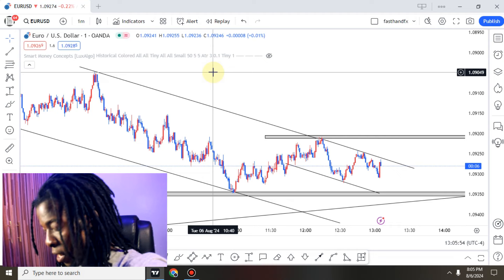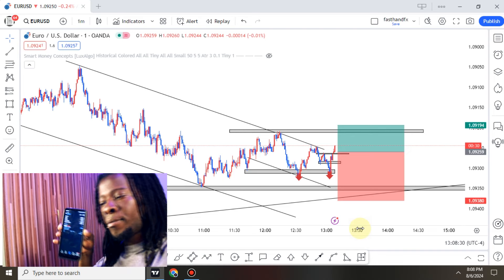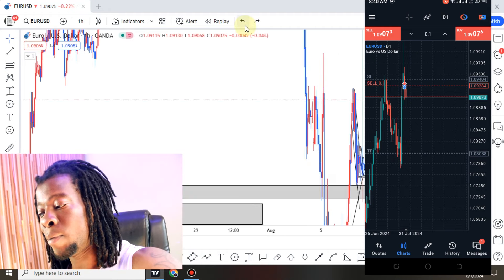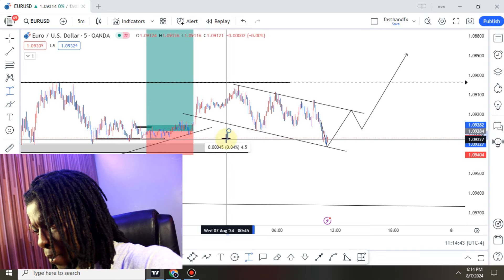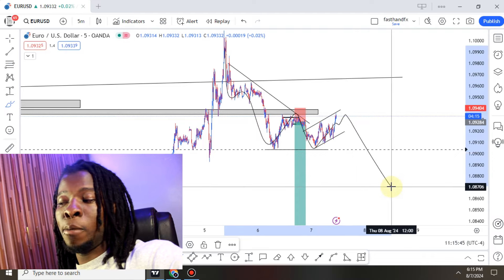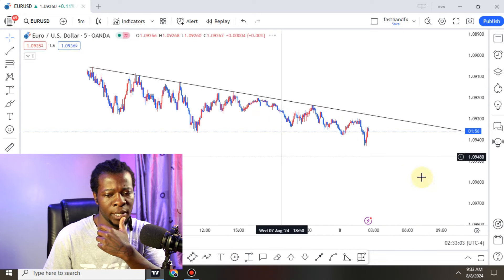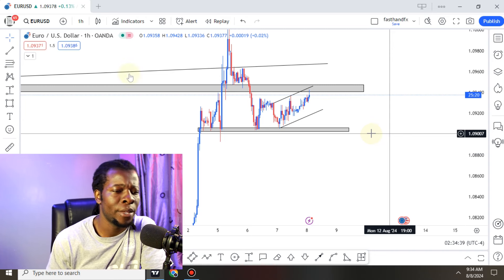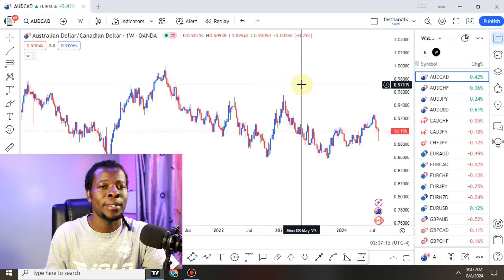HELD MY TRADES FOR 3 DAYS AND THIS HAPPENED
In this video, I walk you through a EURUSD sell trade that took an unexpected turn. After entering the trade, the market consolidated for three days, testing my patience and strategy. I documented each day, providing detailed analysis and insights into how the trade evolved before eventually hitting my stop loss. Watch as I break down the entire process, discussing the importance of staying disciplined and learning from every trade, win or lose.

Trading foreign exchange on margin carries a high level of risk, and may not be suitable for all investors. The high degree of leverage can work against you as well as for you. Before deciding to trade foreign exchange you should carefully consider your investment objectives, level of experience, and risk appetite. The possibility exists that you could sustain a loss of some or all of your initial investment and therefore you should not invest money that you cannot afford to lose. You should be aware of all the risks associated with foreign exchange trading, and seek advice from an independent financial advisor if you have any doubts.